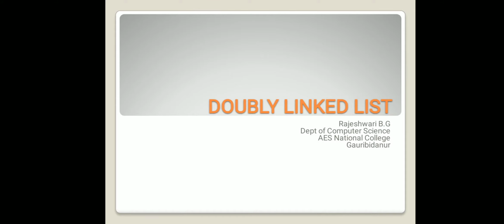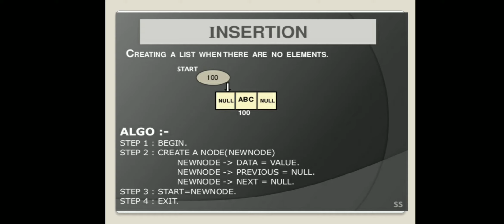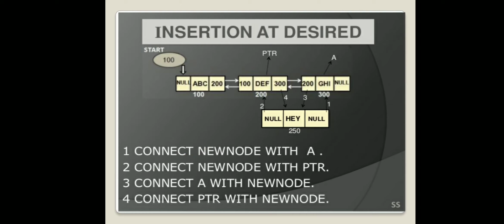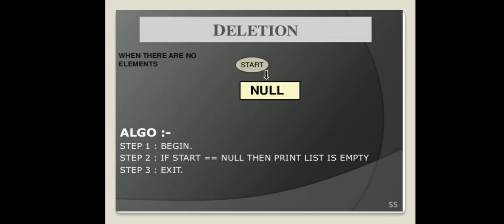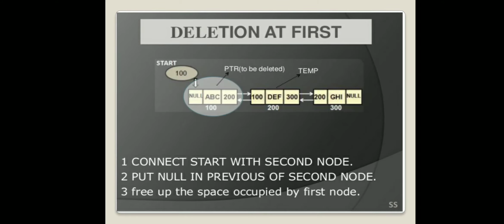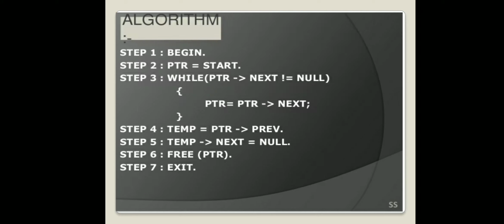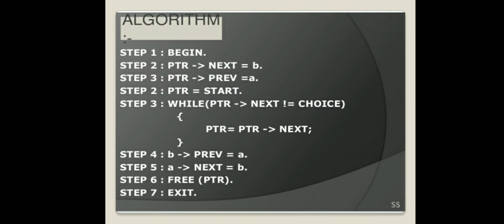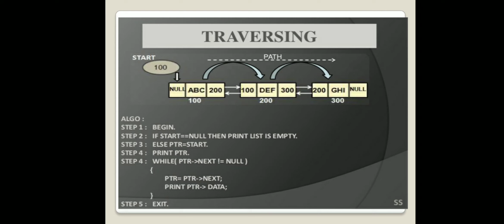Data structure IBSc II Sem